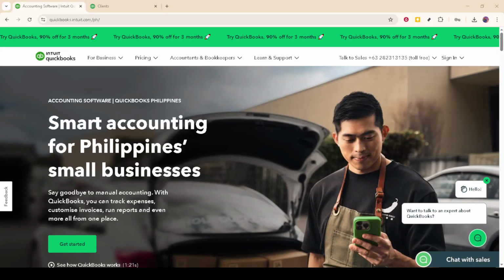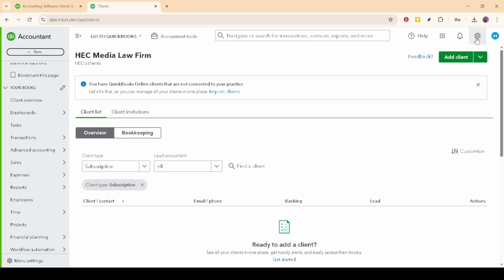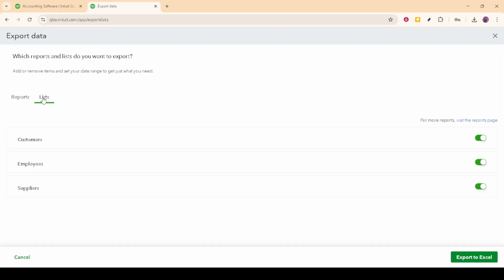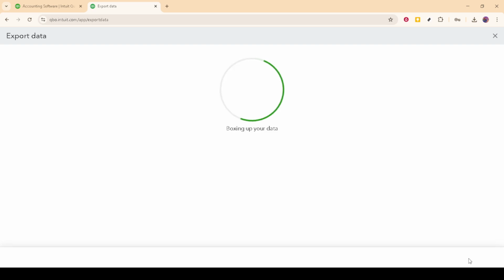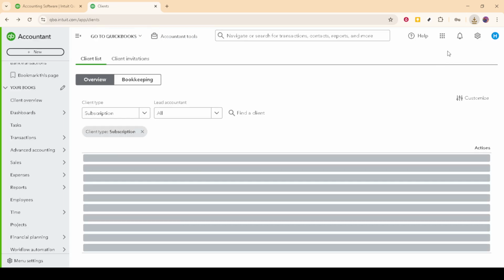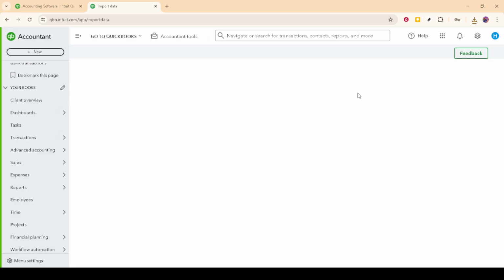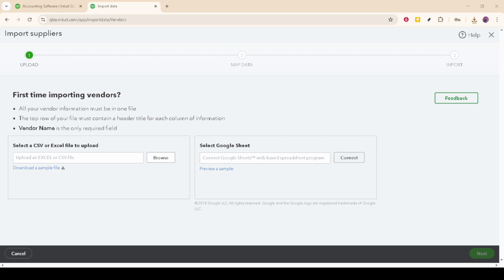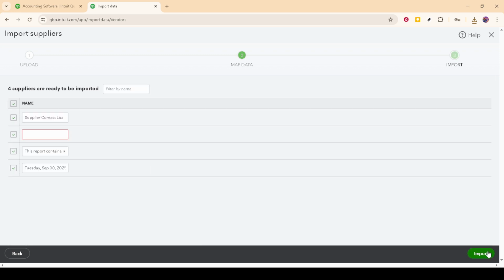How To Quickly Migrate Data From One Quickbooks Account To Another [Easiest Way]